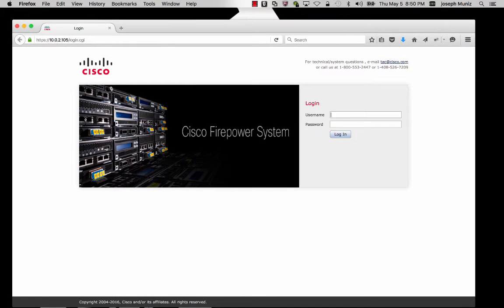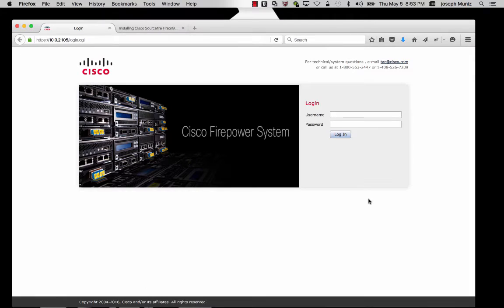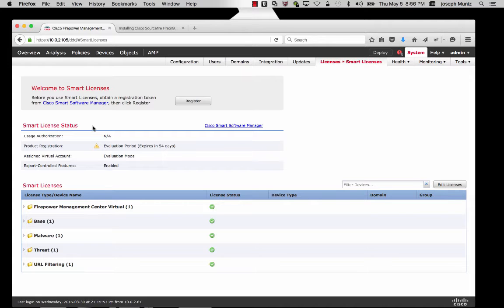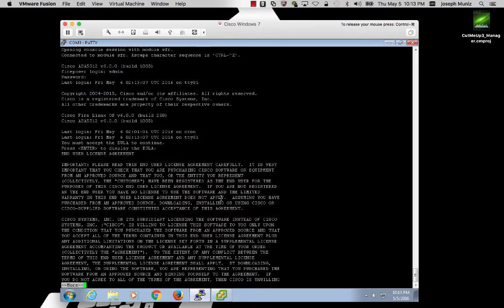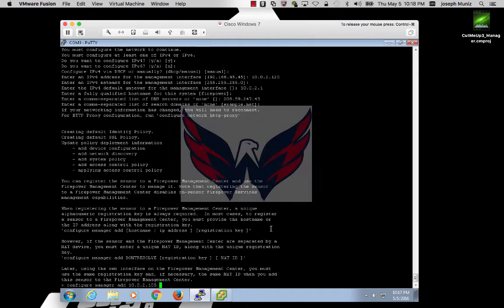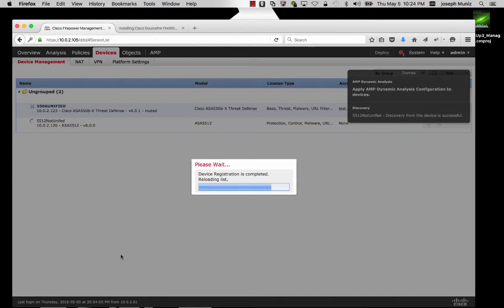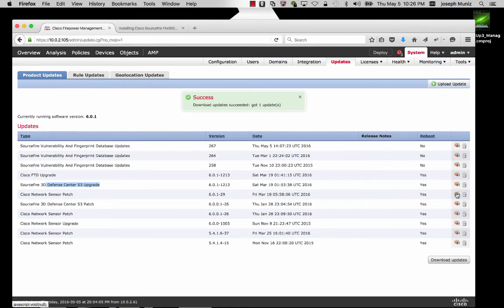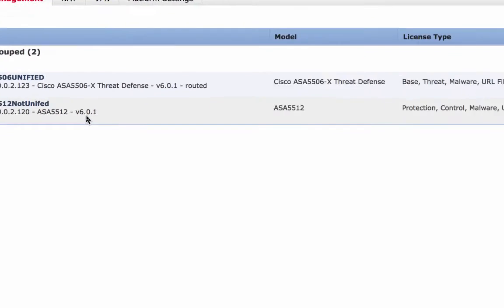Firepower Threat Defense / ASA With Firepower (6.0.1) Proof of value testing Video 3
This video series walks you through how to setup a ASA running FirePOWER 6.0.1. The purpose is for testing out the technology. I'm going to cover both the unified image and separate images. This is part 3 of 4.